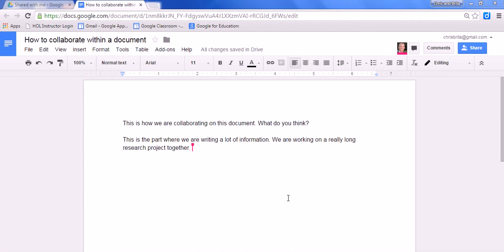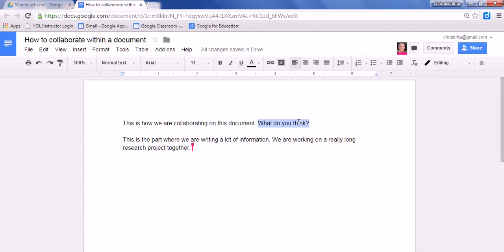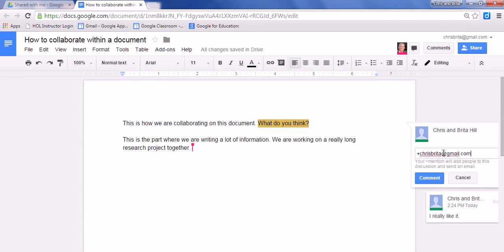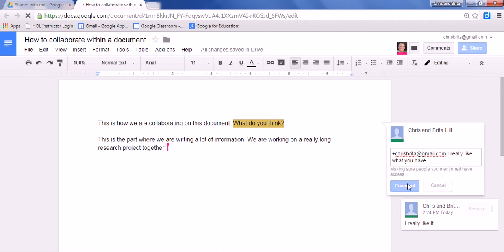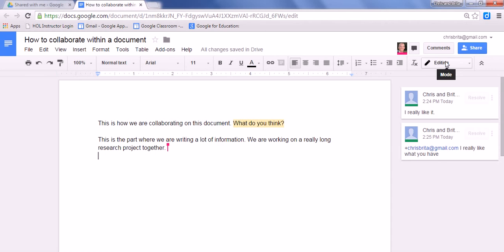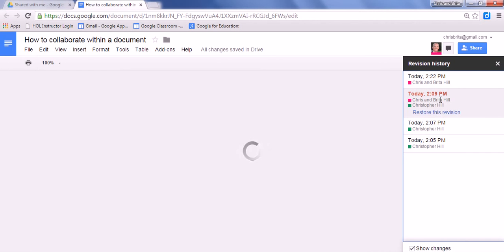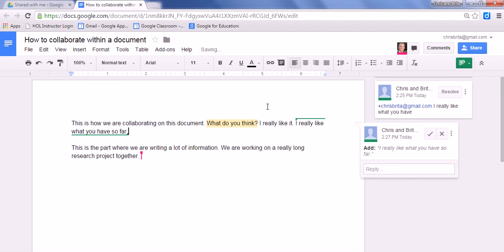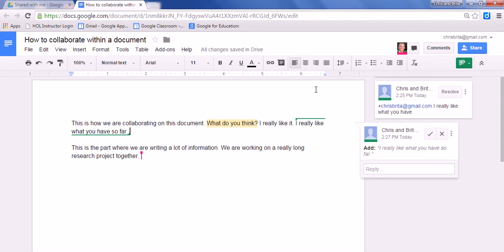How to collaborate within a document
3 different ways to collaborate within a Google Doc